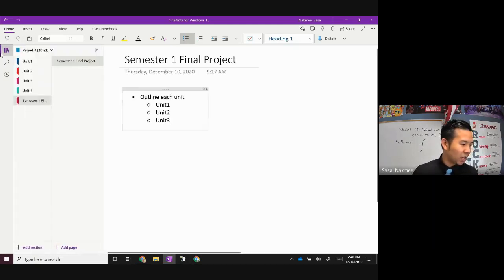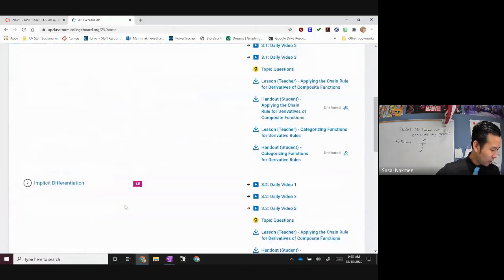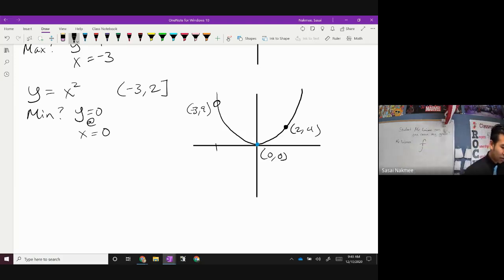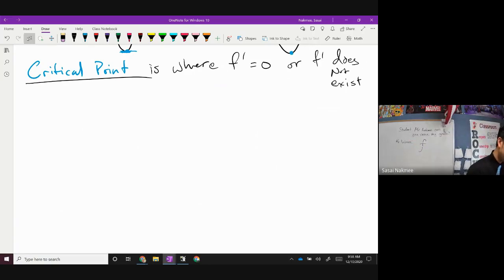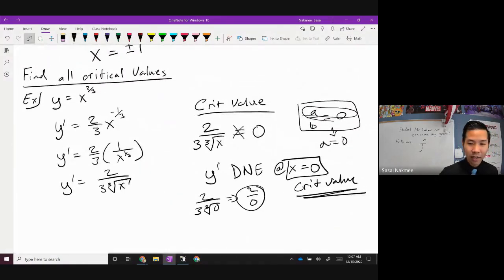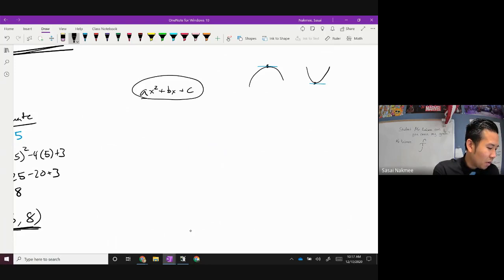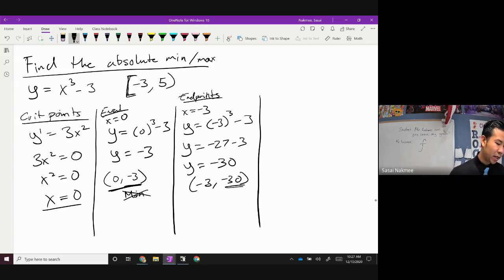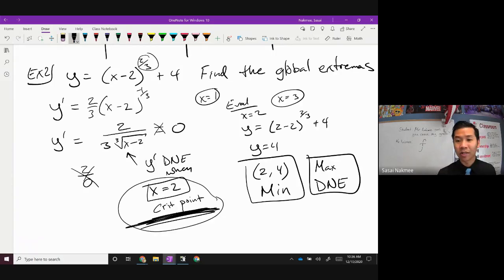AP Calc AB Unit 4.1 Notes